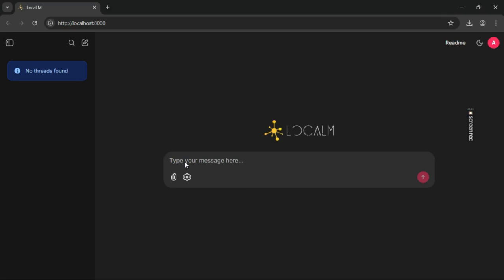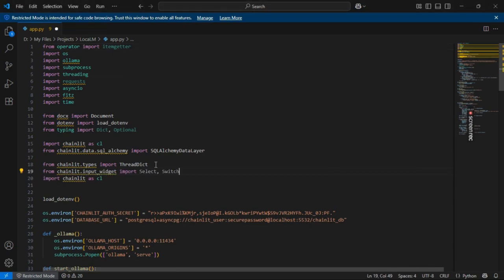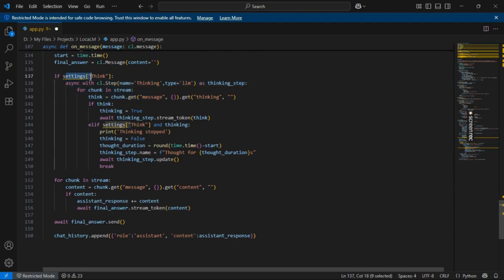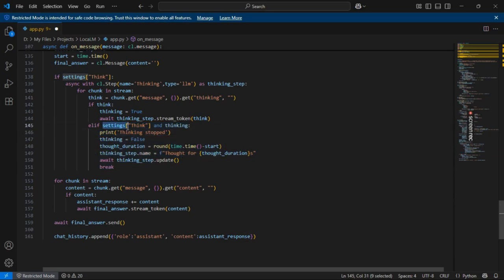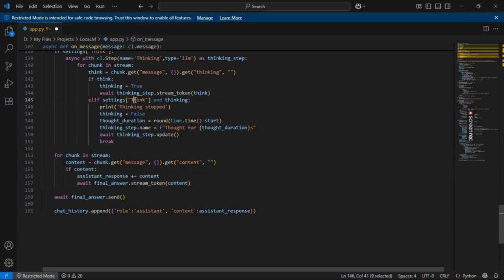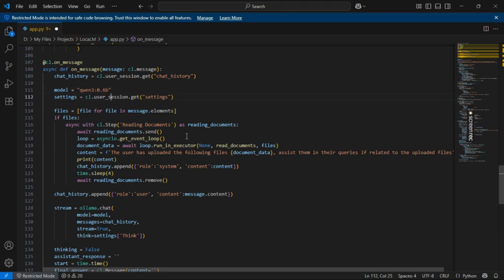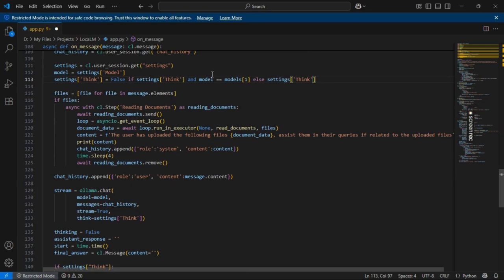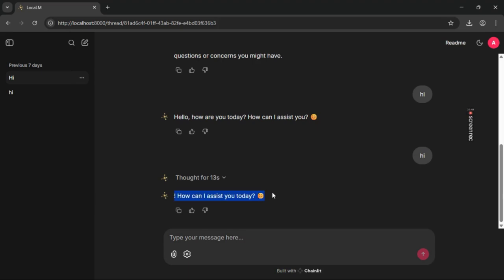Chainlit Tutorial Series 2025 Part #7 | ChatGPT Clone | Thinking Step UI and Settings Panel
If you wanted to incorporate thinking models in your application. Along with settings to switch models and toggle their thinking mode.